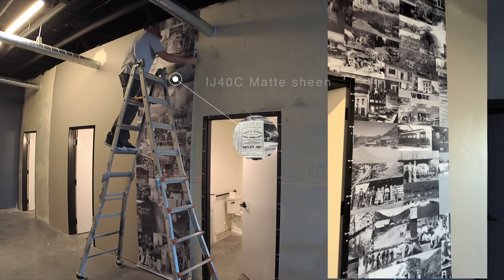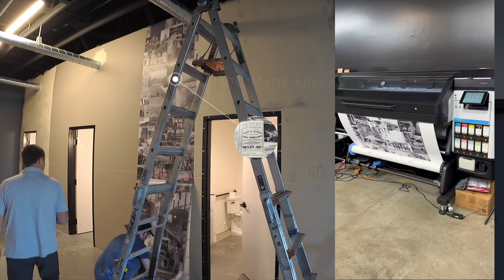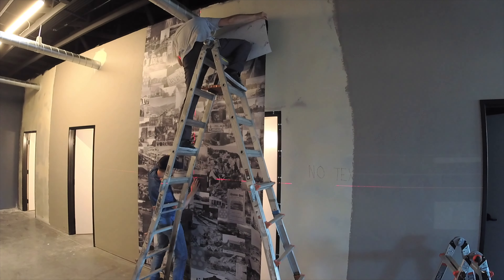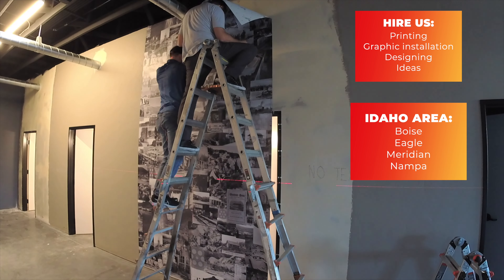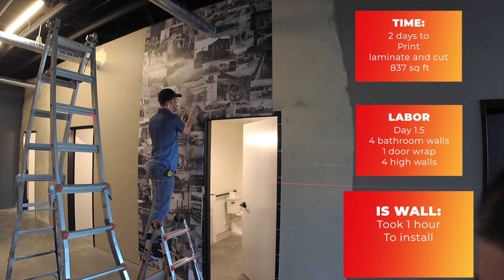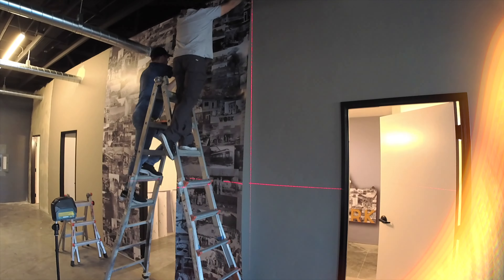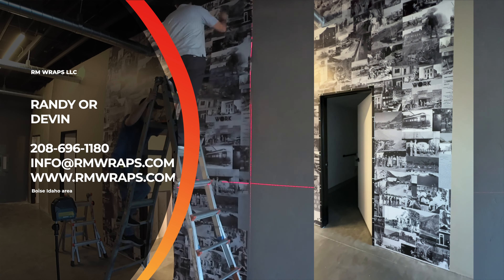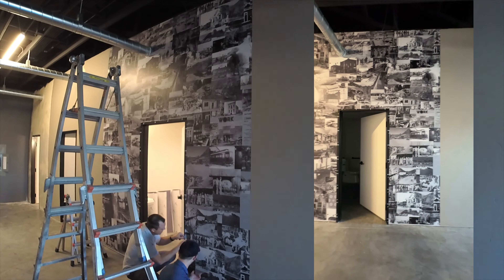WORK Training Studio Wall Wrap - Meridian, ID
This video is a time-lapse of us installing one portion of a giant multi-piece wall wrap at the new WORK Training Center opening in Meridian, ID (full-length video coming soon). We used 3M IJ40C with a matte sheen lamination. Overall the whole project took roughly 2 days to set up, print & laminate the graphics, and a little over 1 full day to install all 837 square feet of material.